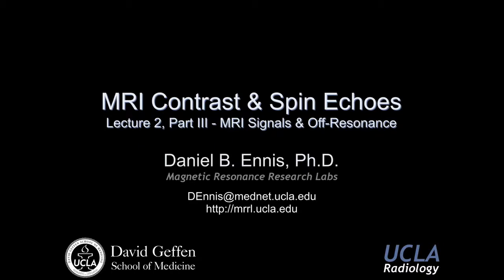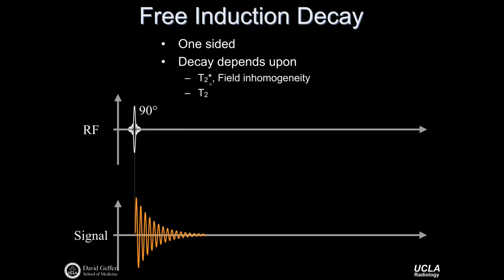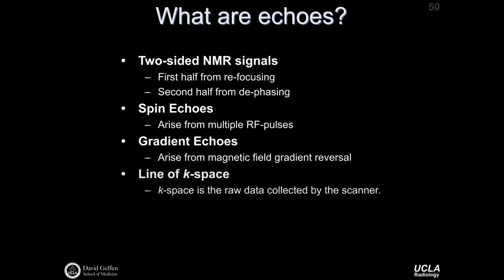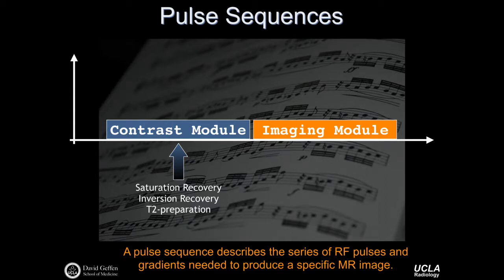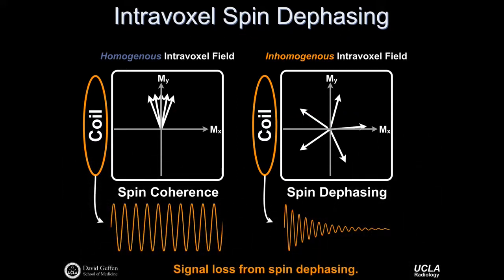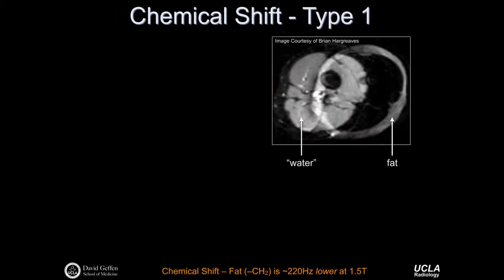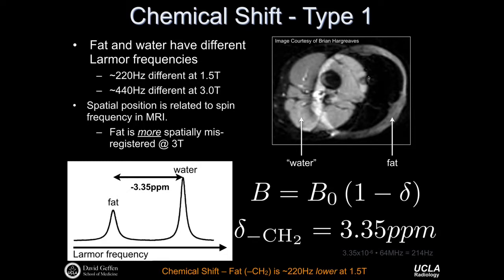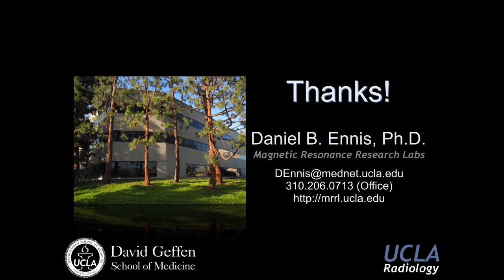2017 PBMED205 Lecture2 Part3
Spin Echoes and Inversion Recovery